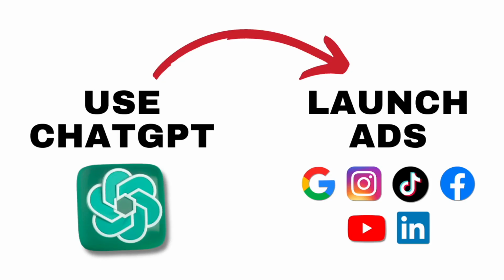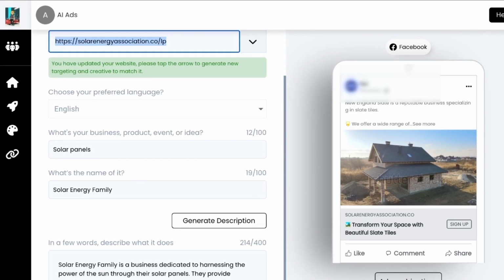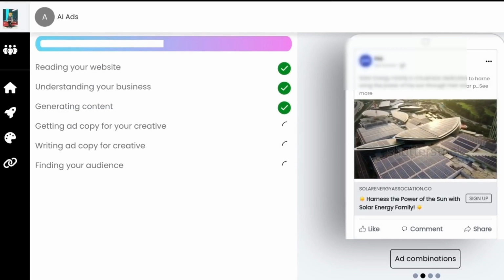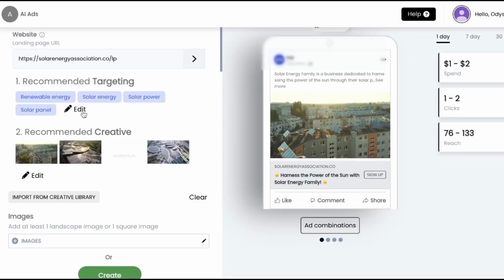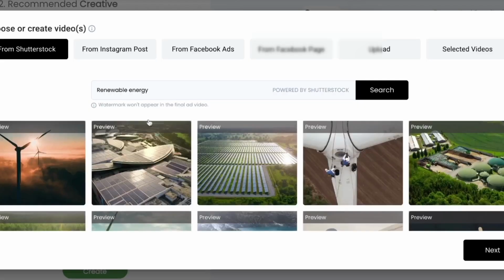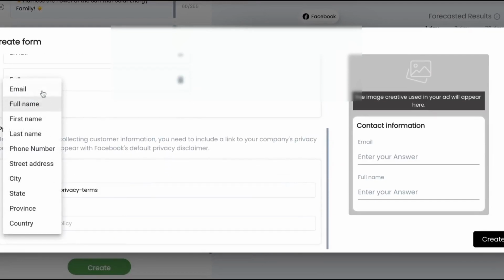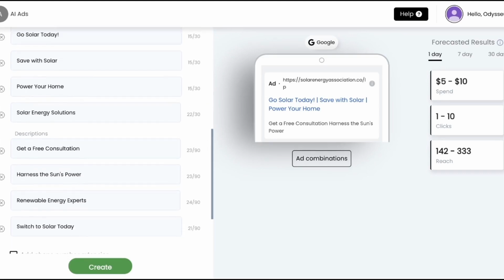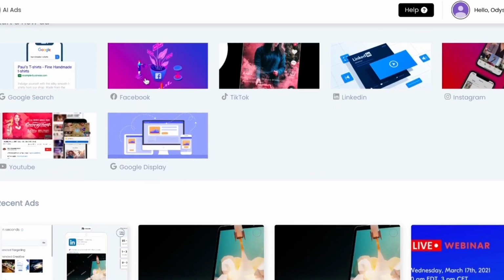Overview product demo